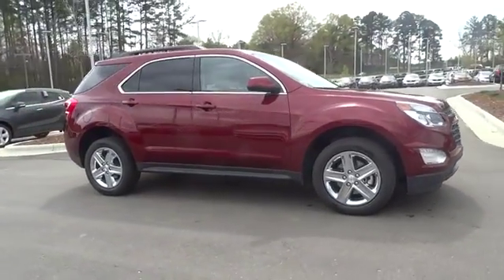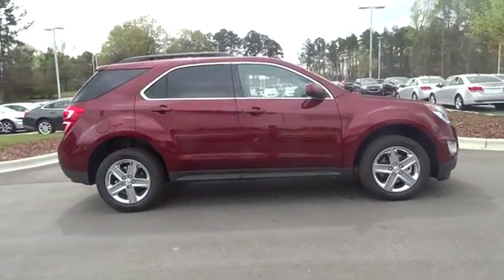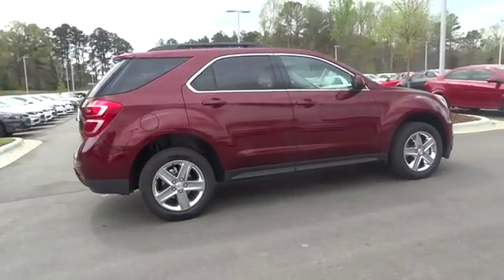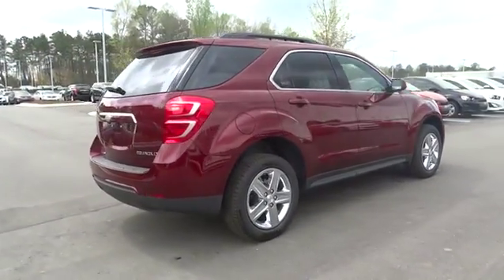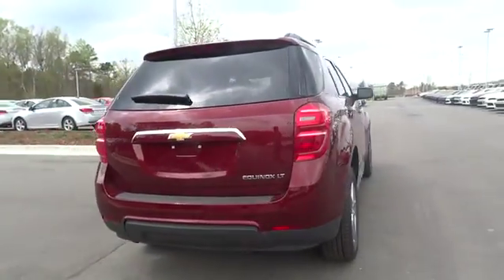2016 Chevrolet Equinox Durham, Chapel Hill, Raleigh, Cary, Apex, NC 275342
2016 Chevrolet Equinox
2016 Chevrolet Equinox FWD 4dr LT - Stock#: 275342 - VIN#: 2GNALCEK8G6275342

409 S Roxboro St.

Moonroof, Navigation, Heated Seats, AUDIO SYSTEM FEATURE, PIONEER PREMIUM... UNIVERSAL HOME REMOTE, Onboard Communications System. LT trim, SIREN RED TINTCOAT exterior and JET BLACK interior. FUEL EFFICIENT 32 MPG Hwy/22 MPG City! SEE MORE! KEY FEATURES INCLUDE: Back-Up Camera, Onboard Communications System. Privacy Glass, Keyless Entry, Child Safety Locks, Electronic Stability Control, Heated Mirrors. OPTION PACKAGES: SUN, SOUND AND NAVIGATION PACKAGE includes (CF5) power sunroof and (PCY) Technology Package, CONVENIENCE PACKAGE includes (C68) automatic climate control, (BTV) remote vehicle starter system, (NP5) leather-wrapped steering wheel with audio and cruise controls, (AE8) driver 8-way power front seat adjuster and (KA1) heated driver and passenger front seats, WHEELS, 18 (45.7 CM) CHROME-CLAD ALUMINUM, SUNROOF, POWER, TILT-SLIDING WITH EXPRESS-OPEN AND WIND DEFLECTOR, TECHNOLOGY PACKAGE includes (UHQ) Chevrolet MyLink radio with Navigation and (UZ8) Pioneer premium 8-speaker sound system, LIFTGATE, POWER PROGRAMMABLE REAR WITH FIXED GLASS, DRIVER CONFIDENCE PACKAGE includes (UFT) Side Blind Zone Alert, (UFG) Rear Cross Traffic Alert and (UD7) Rear Park Assist, SIREN RED TINTCOAT, SEAT ADJUSTER FRONT, DRIVER 8-WAY POWER WITH POWER LUMBAR, AUDIO SYSTEM FEATURE, PIONEER PREMIUM 250-WATT 8-SPEAKER SYSTEM includes mid-range speakers in each door, tweeters in A-pillars, a center channel speaker in upper IP and sub-woofer on the rear shelf, AUDIO SYSTEM, CHEVROLET MYLINK RADIO WITH NAVIGATION, 7 DIAGONAL COLOR TOUCH-SCREEN AM/FM/SIRIUSXM STEREO with MP3 playback capability, GPS navigation system, outside temperature indicator and Radio Data System (RDS) EXPERTS REPORT: Great Gas Mileage: 32 MPG Hwy. Horsepower calculations based on trim engine configuration. Fuel economy calculations based on original manufacturer data for trim engine configuration. Please confirm the accuracy of the included equipment by calling us prior to purchase.